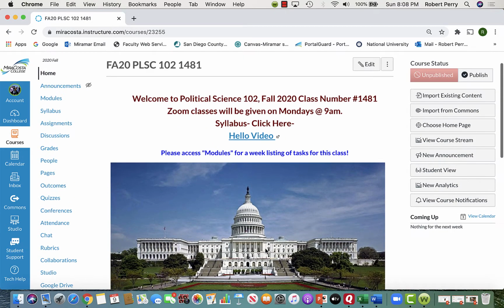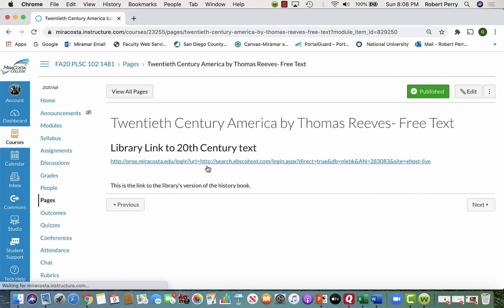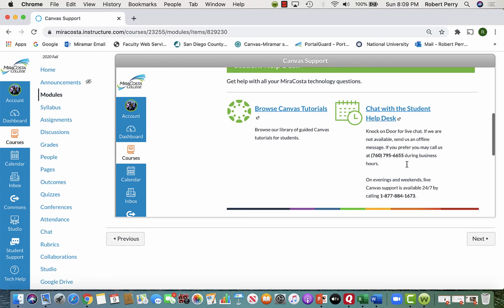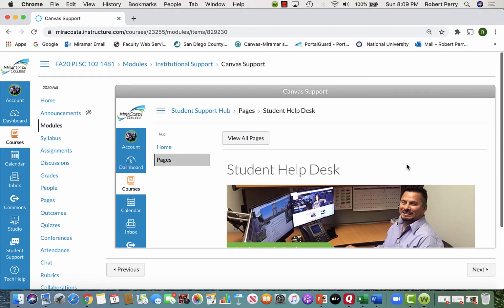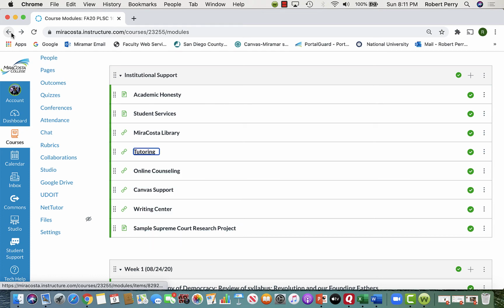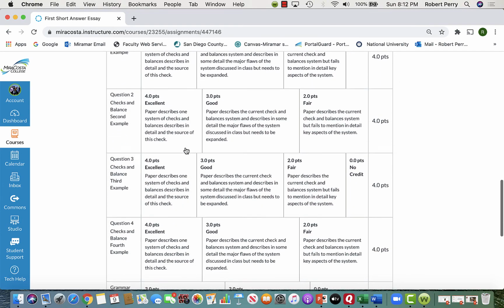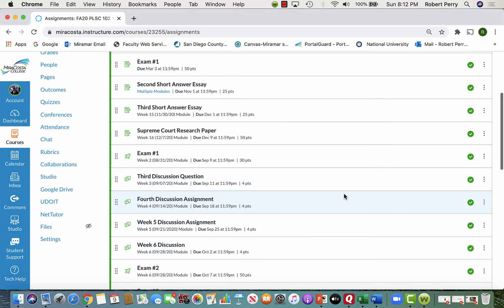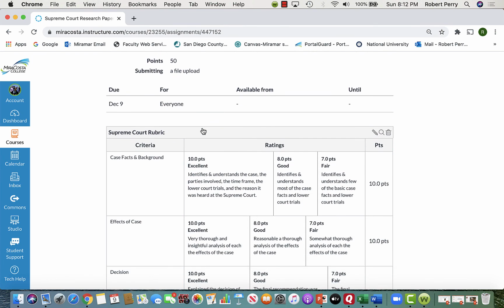Miracosta Canvas Tutorial